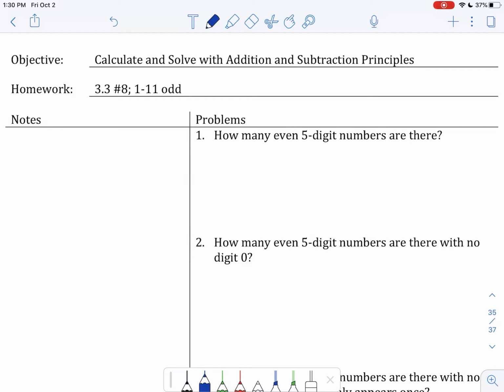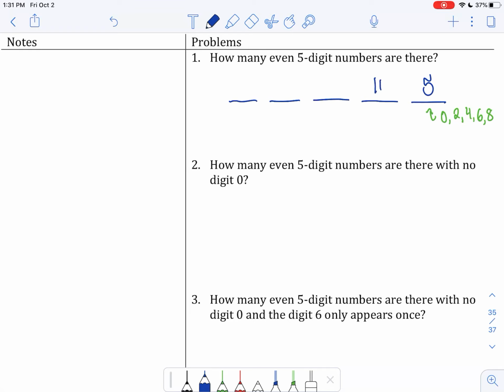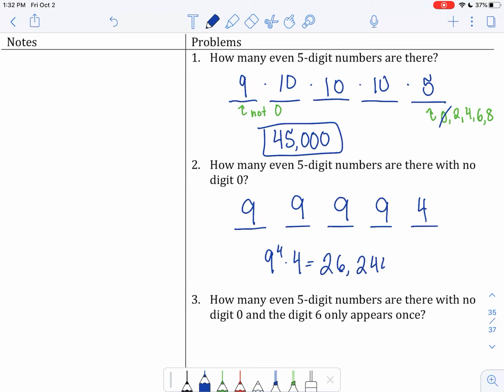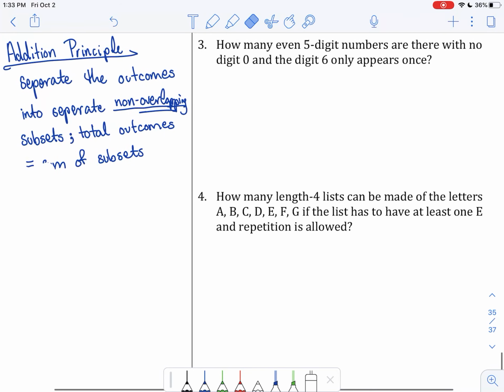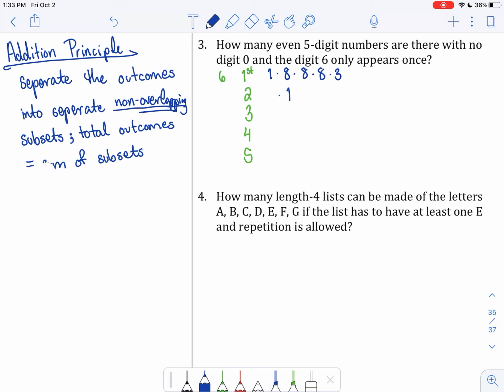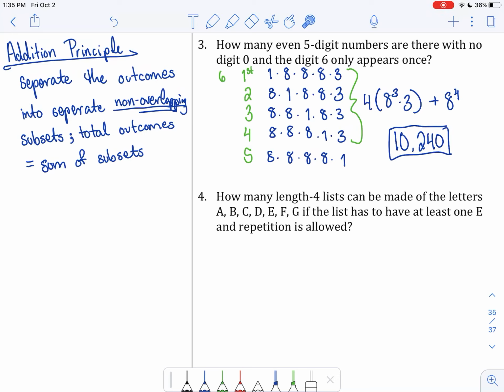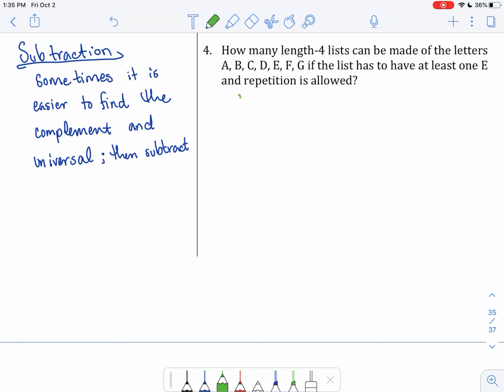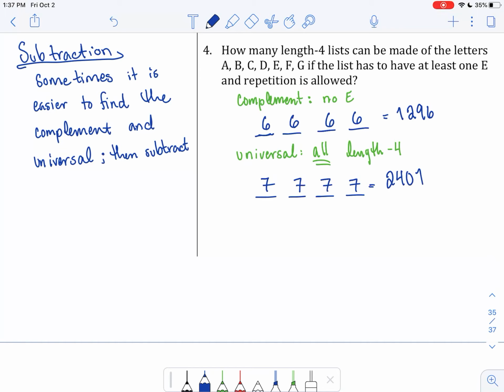Solve with the Addition and Subtraction Principles